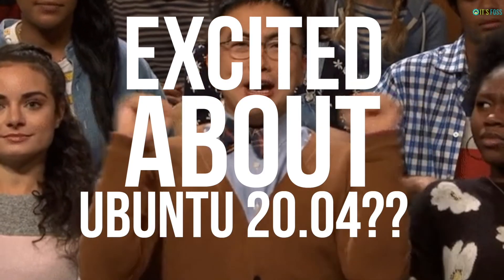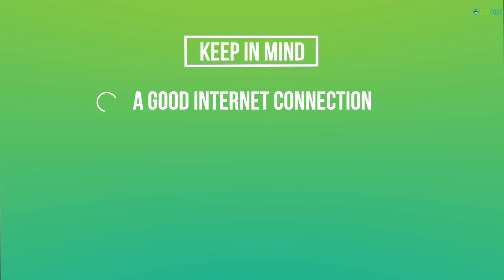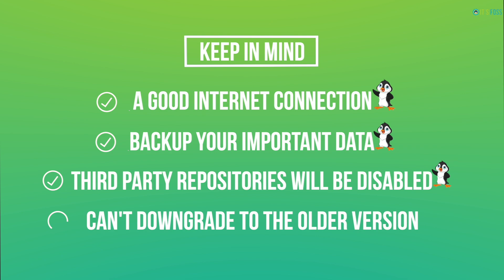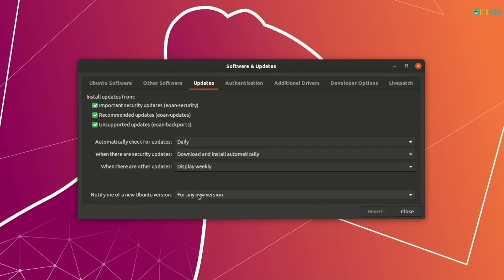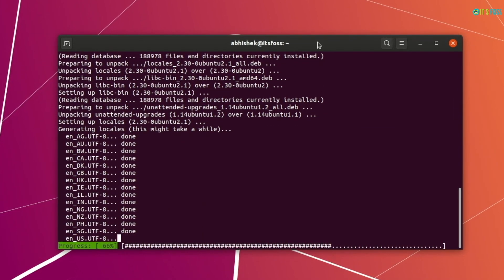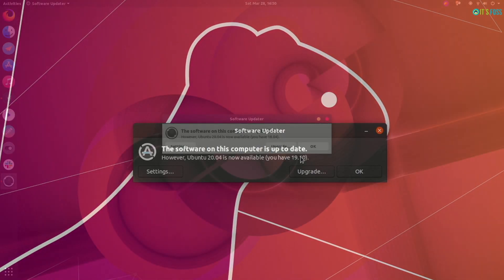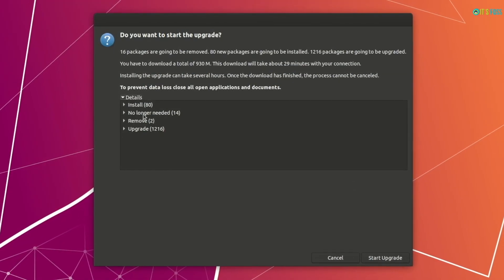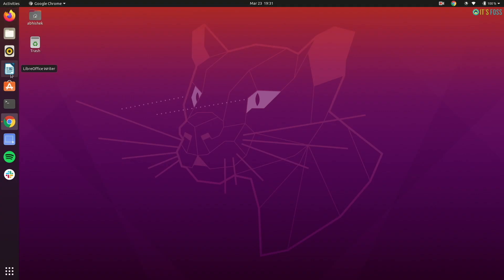How to Upgrade to Ubuntu 20.04 Beta from 18.04 & 19.10 Right Now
Ubuntu 20.04 LTS Focal Fossa final stable release is less than a month away. Though in development phase, 20.04 is pretty comfortable to use. I have been using for over a month already.

A few readers and followers asked about upgrading to Ubuntu 20.04 right now as they are too excited to wait for the final release on 23rd April.

This video shows the steps to follow for upgrading to Ubuntu 20.04 beta from Ubuntu 19.10 and 18.04.

All you need is a good internet connection, some free time and patience. Backup of your data on external disk/USB, though not mandatory, is recommended.

Here are the commands to follow:

Update your system first:

sudo apt update && sudo apt dist-upgrade

And then, run update manager for development release:

update-manager -d

That's it. Follow the rest of the steps and you'll have the latest and greatest Ubuntu 20.04.